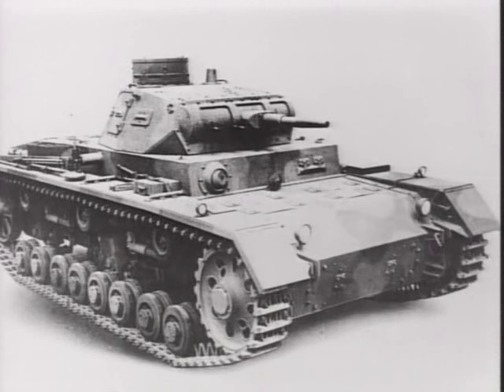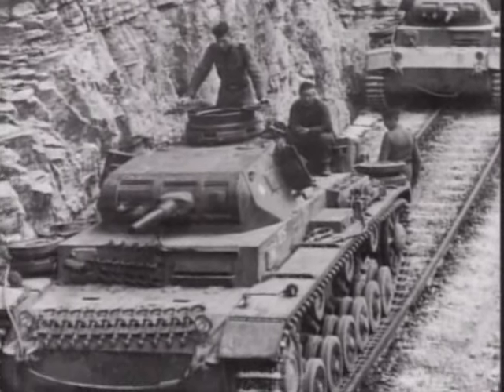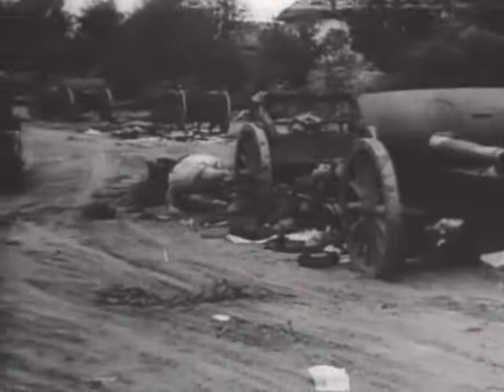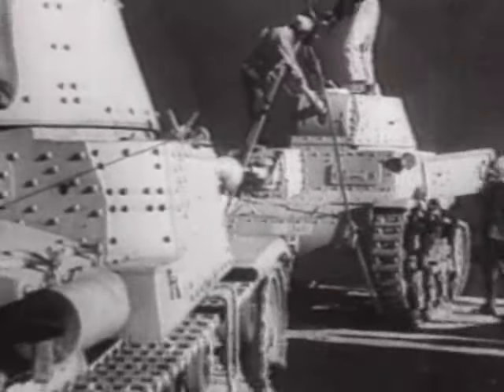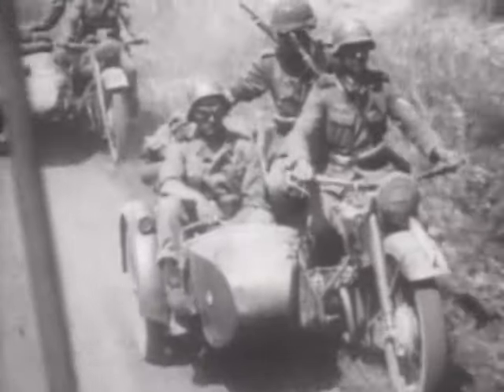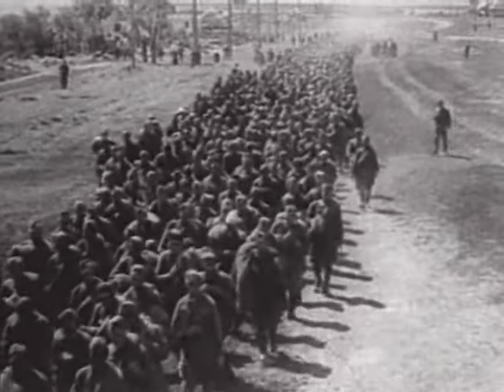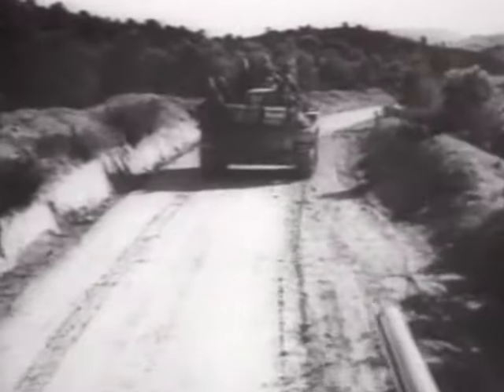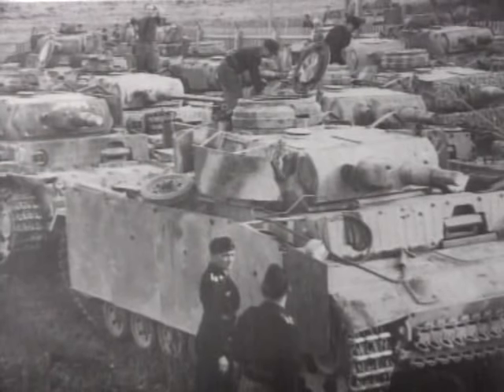German War Files - Panzer III Medium Tanks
Rare film from the "German war files" pack
Uploaded only for research and informational purposes only.